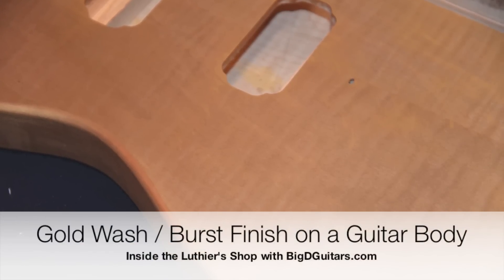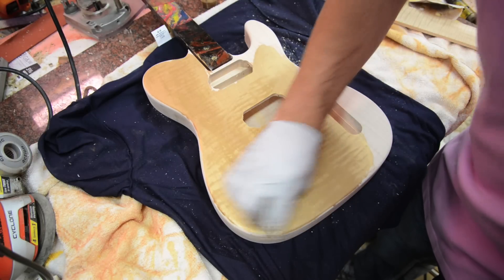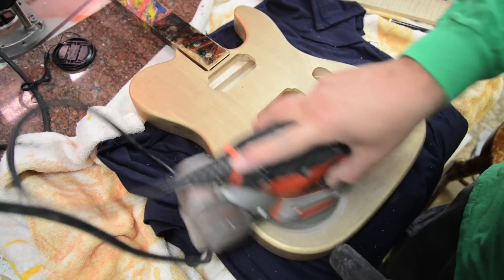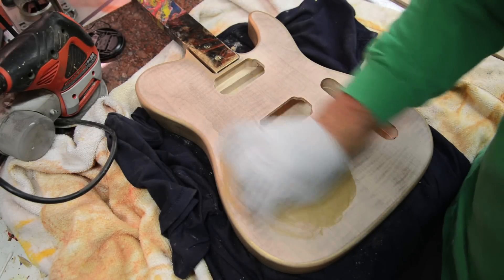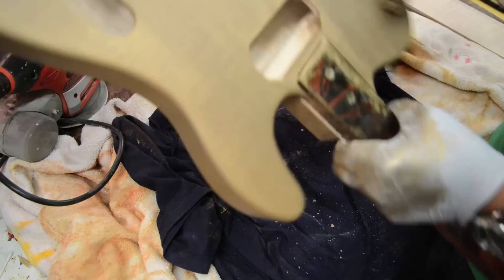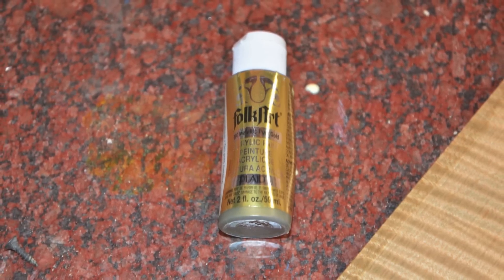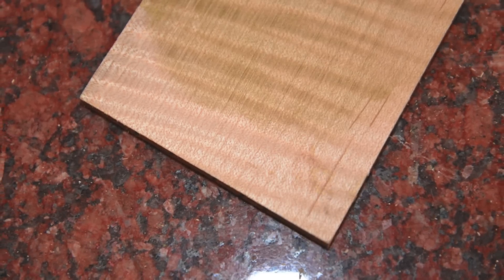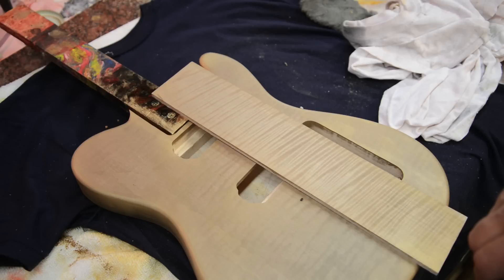Gold Wash / Burst Finish on a Guitar Body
Inside the Luthier's Shop with BigDGuitars.com.  I did a Gold Wash / Burst years ago and it was pretty cool.  Wanted to show you the technique and how different options on how to do it.